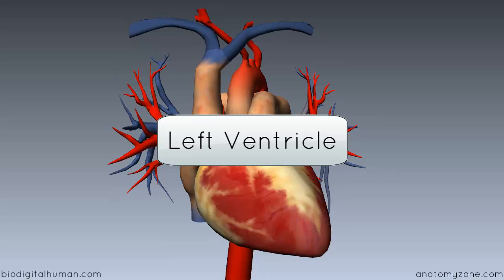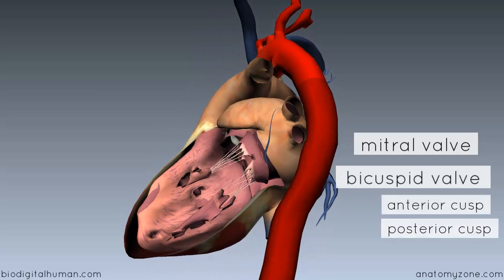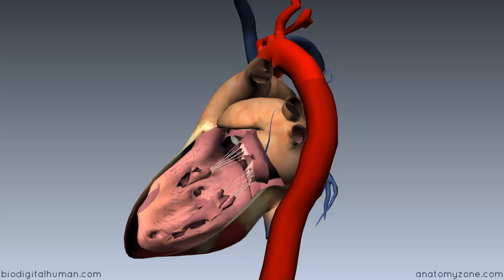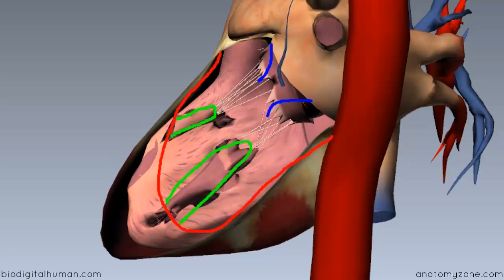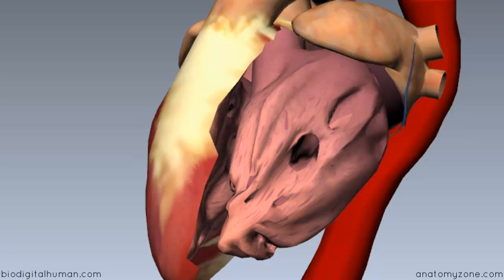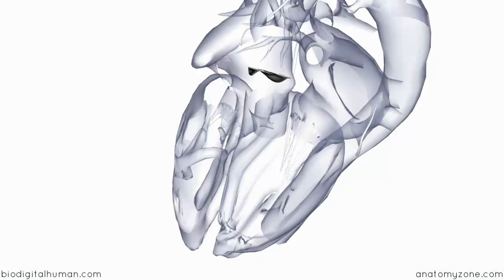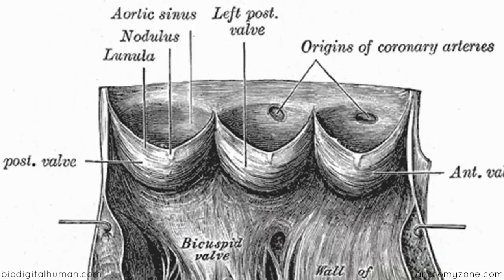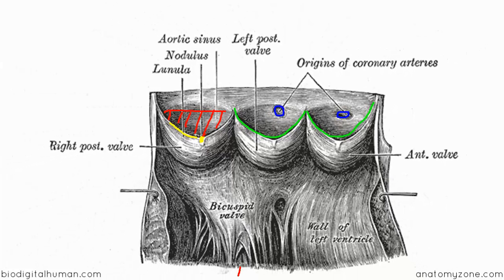Heart Anatomy - Left Ventricle - 3D Anatomy Tutorial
3D anatomy tutorial on the features of the left ventricle using the BioDigital Human

This tutorial covers the following features:

- Position of the left ventricle
- Atrioventricular orifice
- Mitral/bicuspid valve
- Chordae tendinaea
- Papillary Muscles
- Trabeculae carneae
- Left ventricular outflow tract/aortic vestibule
- Aortic valve
- Aortic sinus
- Coronary arteries